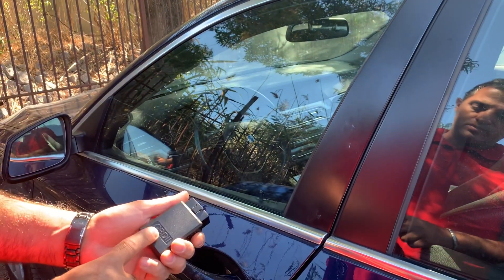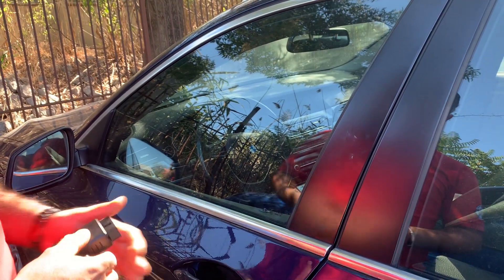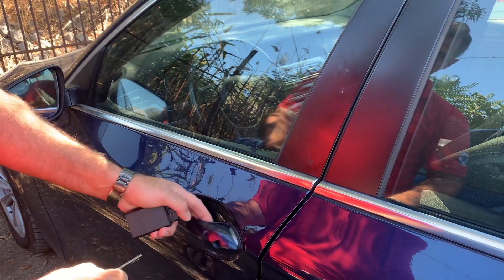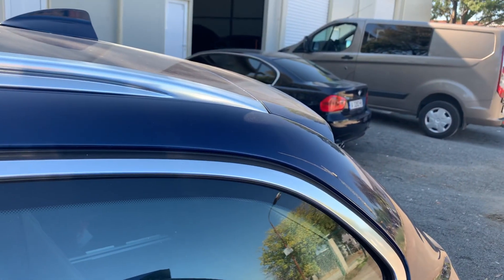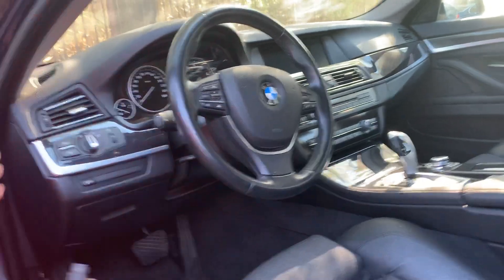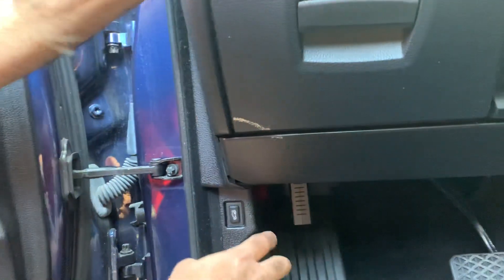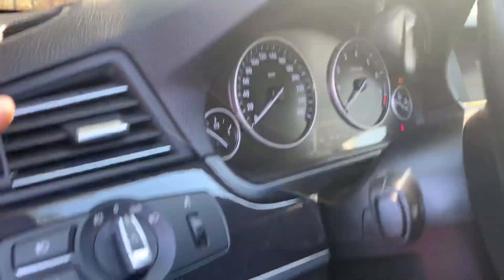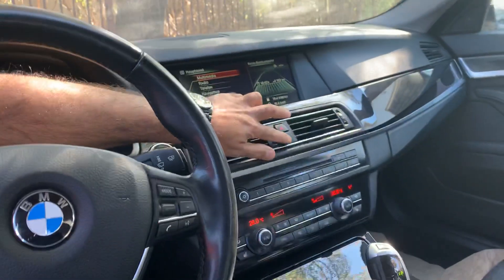EDILOCK BMW F and G Series 2010 - 2021 alarm and central locking opening device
EDILOCK BMW F and G Series 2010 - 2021 alarm and central locking opening device is specially developed to help the auto locksmiths when opening BMW F and G series models equipped with CAS4 or FEM/BDM Immobilizer module to be able to disarm the alarm and open the central locking of the car especially when the owner of the car locks his keys in the boot where you will need in most cases a second key in order to open the boot.